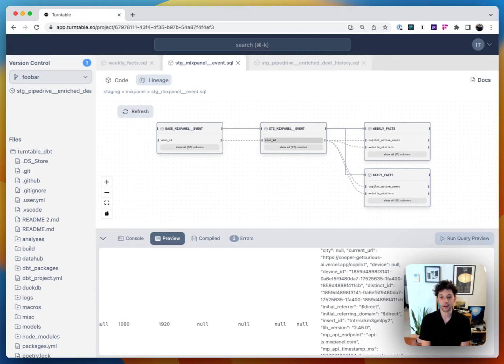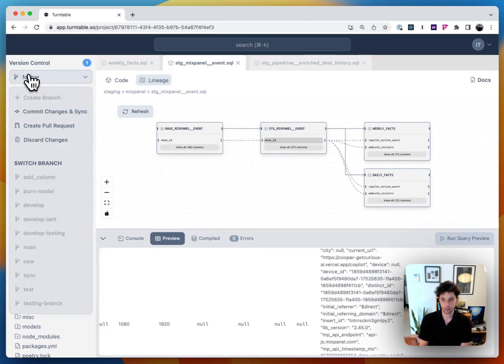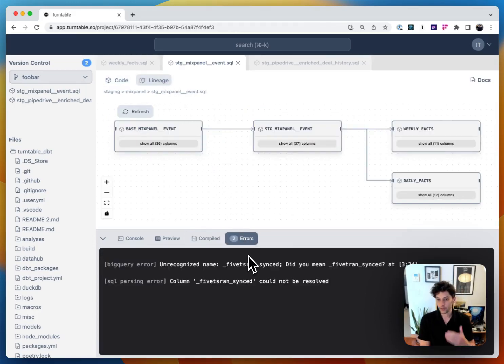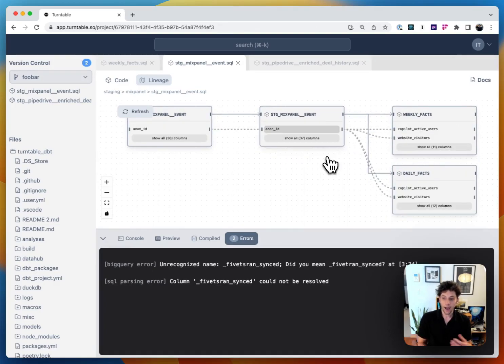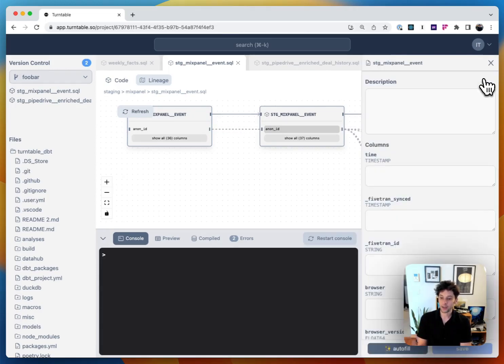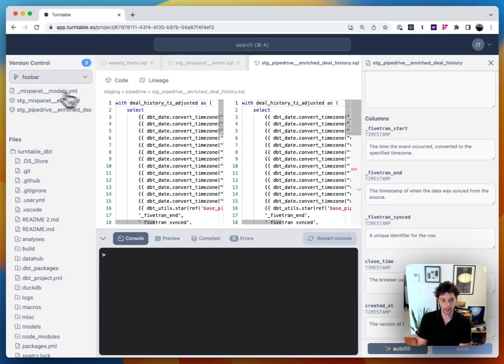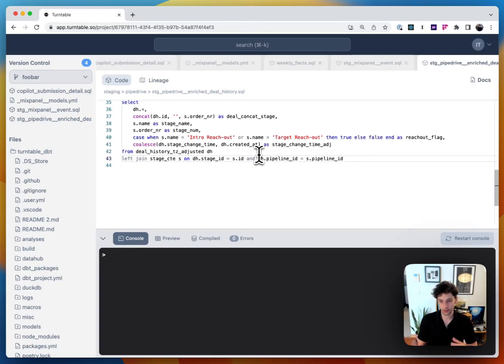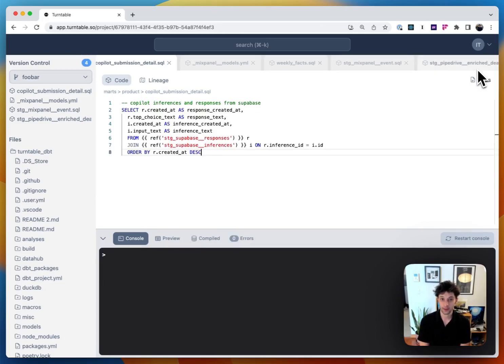Turntable Preview (turntable.so)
Turntable is the fastest way to create and manage data pipelines, built from the ground up with AI.